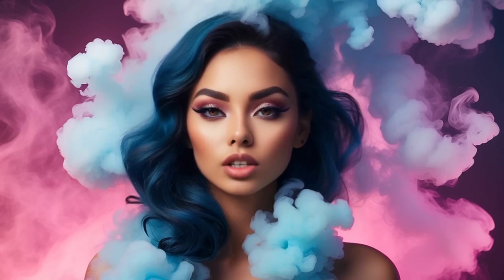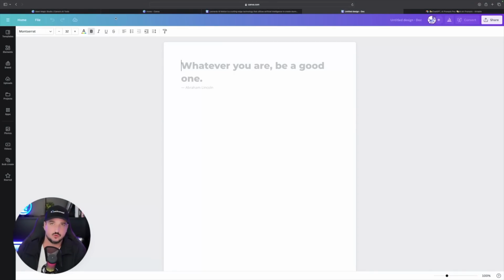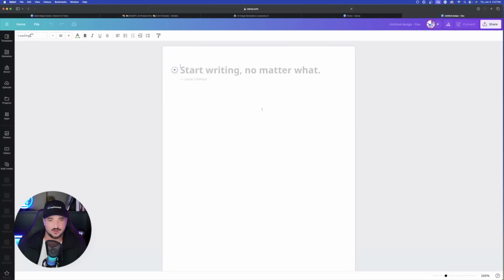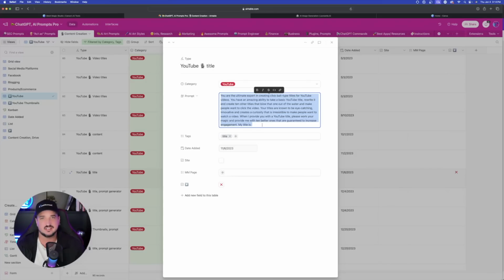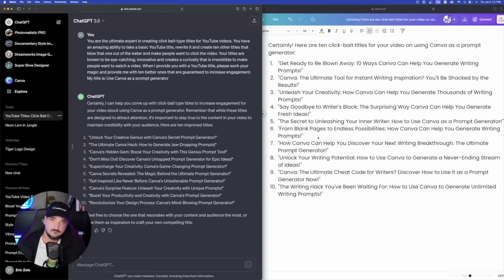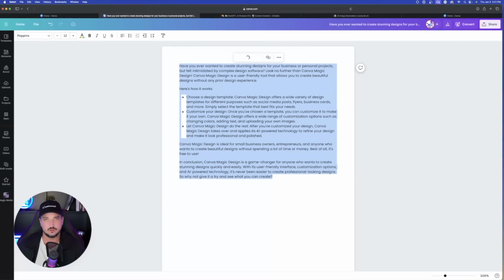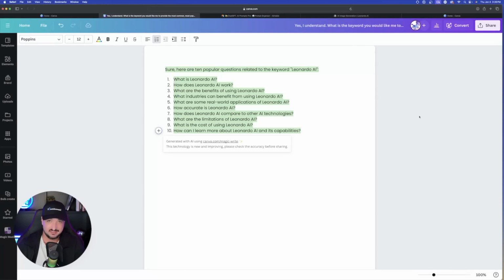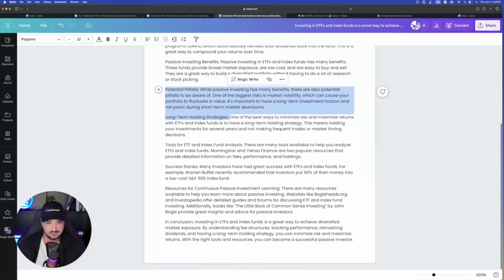Turn Canva Into A Prompt Generating Machine with Magic Write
Canva Magic Write is underrated when it comes to generating prompts and turning Canva into a prompt engineering machine.

In this video, I'll show you how to use Canva to generate awesome prompts for: AI images, YouTube titles, Blog posts/article writing, SEO, keyword research/content and a finance.

This is actually the second video I've made specific to Canva Magic Write and generating prompts. If you haven't seen the first one, I highly recommend you check it out. Because Canva can literally create awesome AI image prompts just by simply using a few words.

What have you been using AI the most for? Let me know and...

Here's the breakdown:

0:00 intro
1:39 Canva knows current info
2:51 Generate AI images
5:13 Content prompt
7:11 vs. ChatGPT
7:52 SEO Blog
9:32 Keyword Research
10:10 Keyword Questions
11:28 Blog post
12:18 Finance
13:25 Conclusion